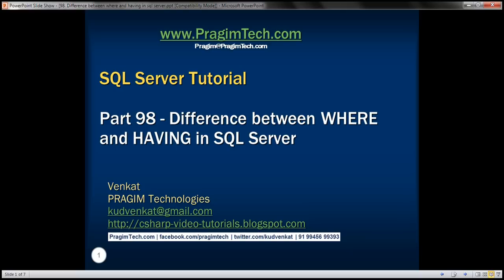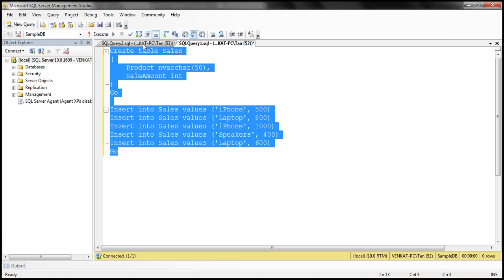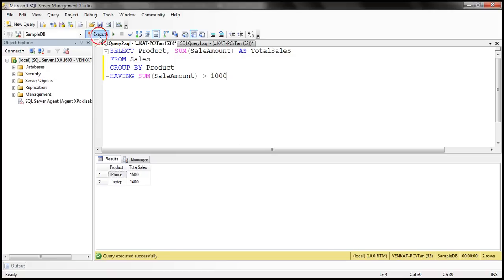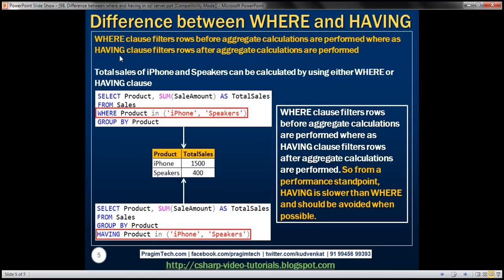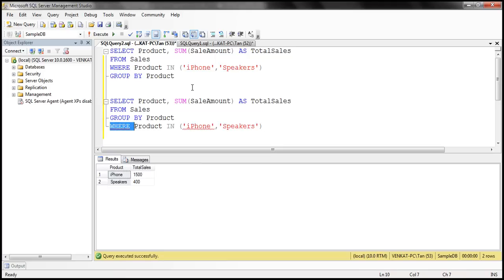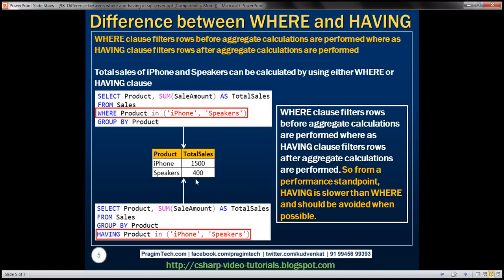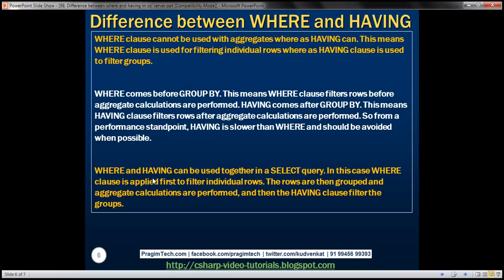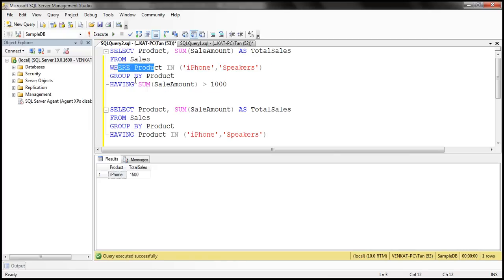Difference between where and having in sql server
sql server where vs having
sql server group by where having
group by having sql server

In this vide we will discuss the difference between where and having caluses in sql server.

Let us understand the difference with an example.

To calculate total sales by product, we would write a GROUP BY query as shown below
SELECT Product, SUM(SaleAmount) AS TotalSales
FROM Sales
GROUP BY Product

Now if we want to find only those products where the total sales amount is greater than $1000, we will use HAVING clause to filter products
FROM Sales
GROUP BY Product
HAVING SUM(SaleAmount) ] 1000

If we use WHERE clause instead of HAVING clause, we will get a syntax error. This is because the WHERE clause doesn’t work with aggregate functions like sum, min, max, avg, etc.
FROM Sales
GROUP BY Product
WHERE SUM(SaleAmount) ] 1000

So in short, the difference is WHERE clause cannot be used with aggregates where as HAVING can.

However, there are other differences as well that we need to keep in mind when using WHERE and HAVING clauses. WHERE clause filters rows before aggregate calculations are performed where as HAVING clause filters rows after aggregate calculations are performed. Let us understand this with an example.

Total sales of iPhone and Speakers can be calculated by using either WHERE or HAVING clause

Calculate Total sales of iPhone and Speakers using WHERE clause : In this example the WHERE clause retrieves only iPhone and Speaker products and then performs the sum.
FROM Sales
WHERE Product in ('iPhone', 'Speakers')
GROUP BY Product

Calculate Total sales of iPhone and Speakers using HAVING clause : This example retrieves all rows from Sales table, performs the sum and then removes all products except iPhone and Speakers.
FROM Sales
GROUP BY Product
HAVING Product in ('iPhone', 'Speakers')

So from a performance standpoint, HAVING is slower than WHERE and should be avoided when possible.

Another difference is WHERE comes before GROUP BY and HAVING comes after GROUP BY.

Difference between WHERE and Having
1. WHERE clause cannot be used with aggregates where as HAVING can. This means WHERE clause is used for filtering individual rows where as HAVING clause is used to filter groups.
2. WHERE comes before GROUP BY. This means WHERE clause filters rows before aggregate calculations are performed. HAVING comes after GROUP BY. This means HAVING clause filters rows after aggregate calculations are performed. So from a performance standpoint, HAVING is slower than WHERE and should be avoided when possible.
3. WHERE and HAVING can be used together in a SELECT query. In this case WHERE clause is applied first to filter individual rows. The rows are then grouped and aggregate calculations are performed, and then the HAVING clause filters the groups.